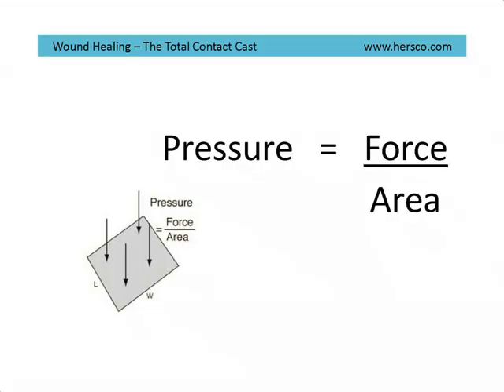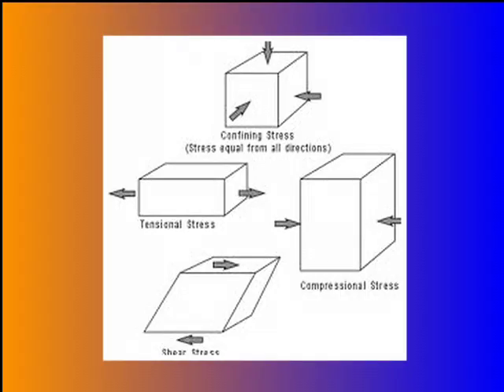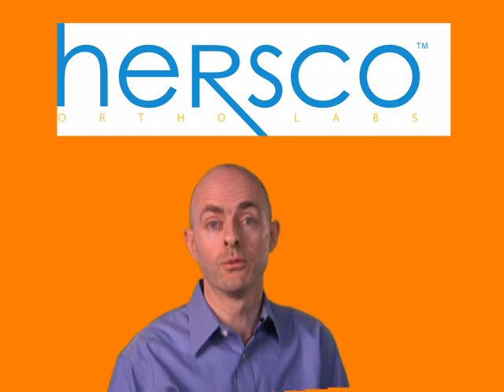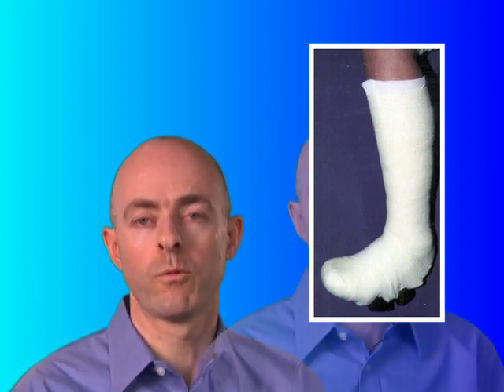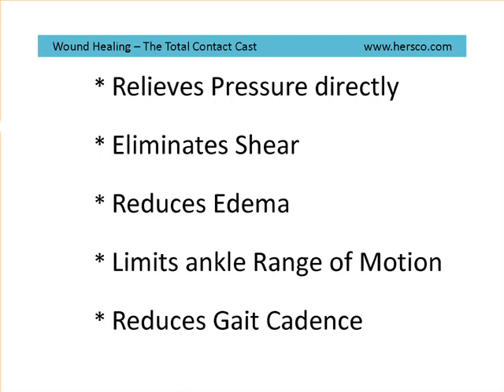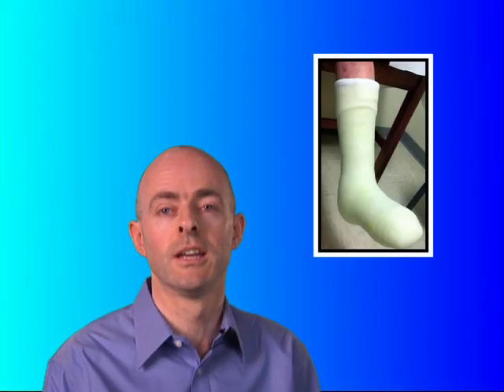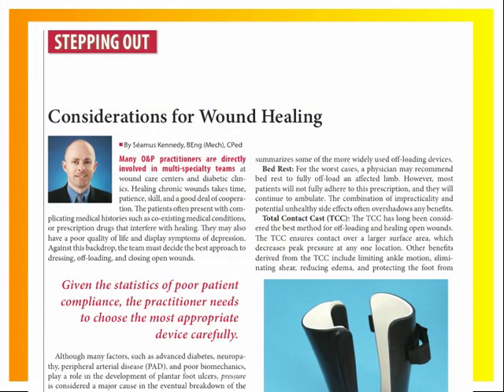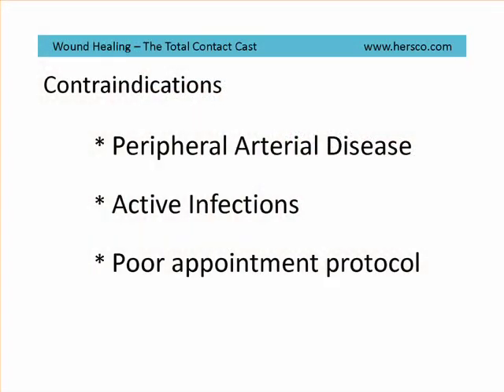Wound Healing 1 - Total Contact Cast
The Total Contact Cast has long been considered the best method for off-loading and healing open wounds.  The TCC works by ensuring contact over a larger surface area, decreasing peak pressure at any one location.